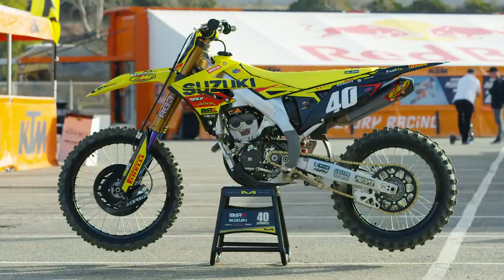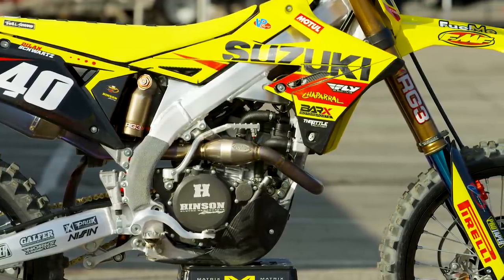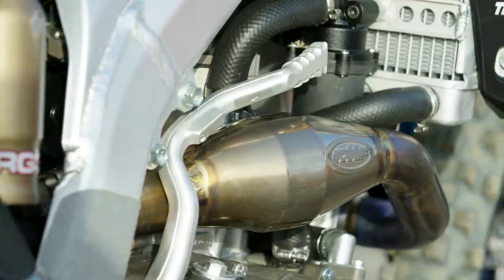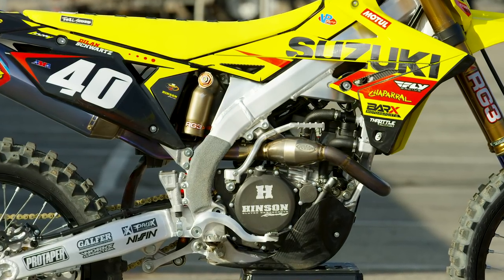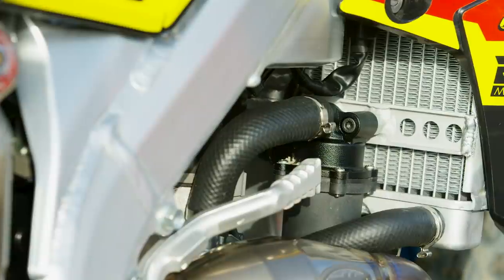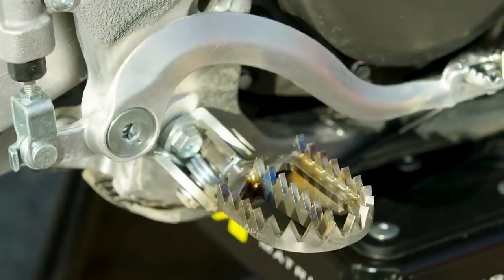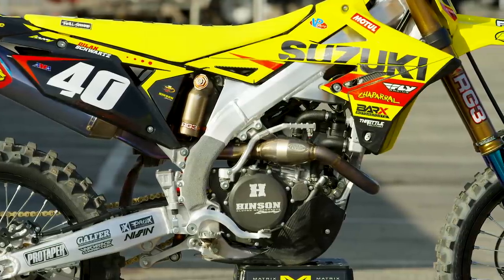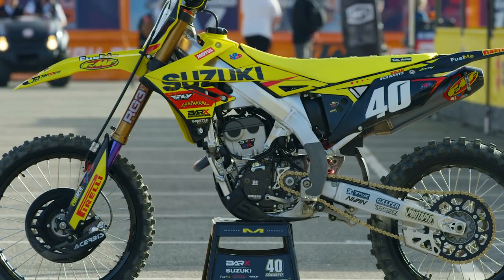Inside Dilan Schwartz's 2022 Bar X Chaparral Suzuki RM-Z250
The Bar X | Chaparral | Suzuki team has quite an impressive race background when it comes to Dilan Shwartz. Check out our inside look as we cover the ins and outs of Shwartz's supercross ride along with some info about Bar X's race program. Click play and enjoy some eye candy.

MB01CX24MQ3QHOA